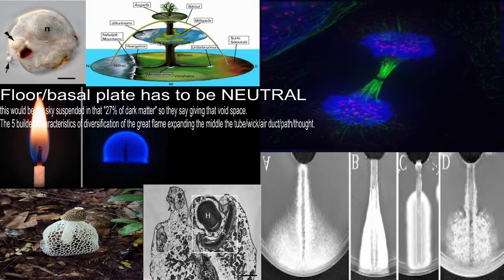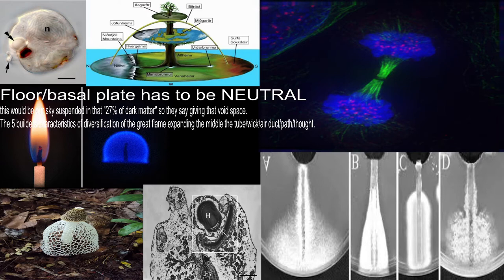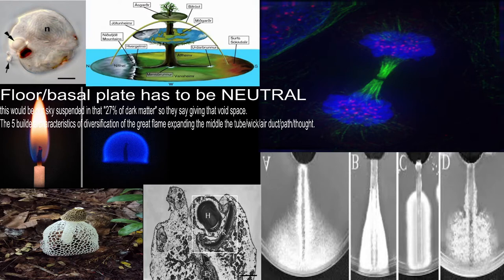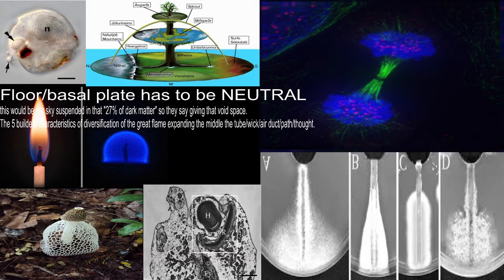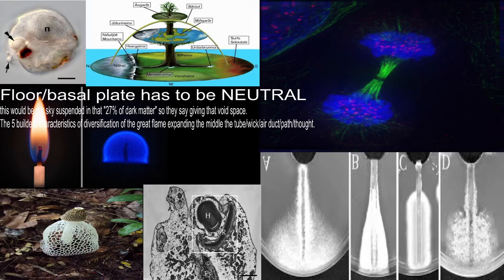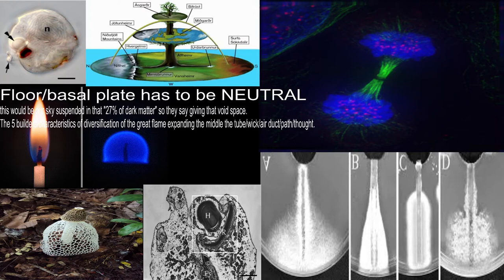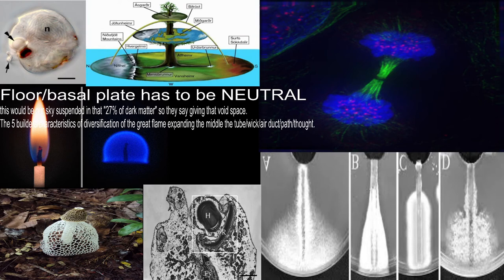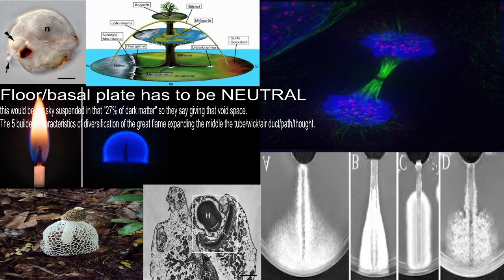In her place pt2.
change is the only constant. The basal root is another body or concealer of the power, with the dark being the medium where the grains are fluxxing in the sky, cloud and ground charging.